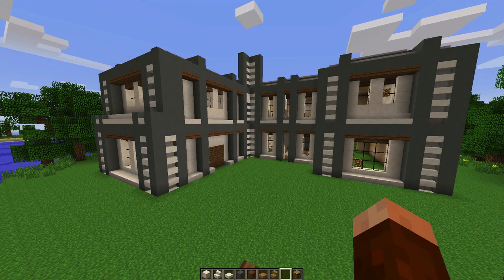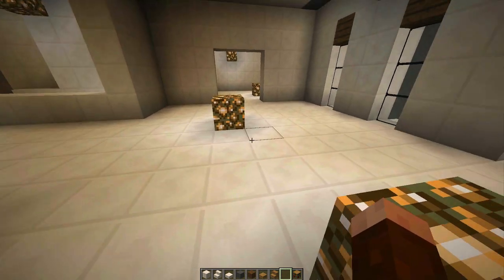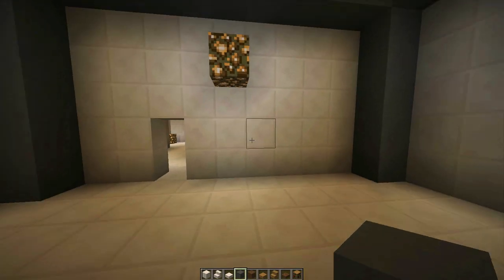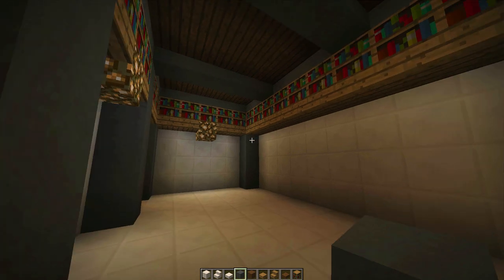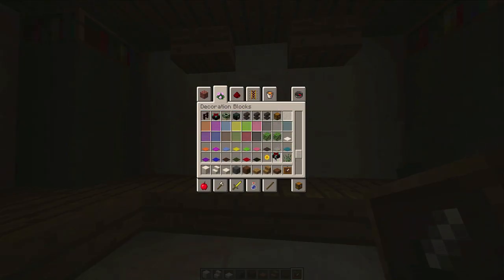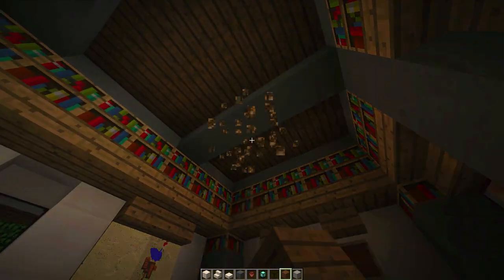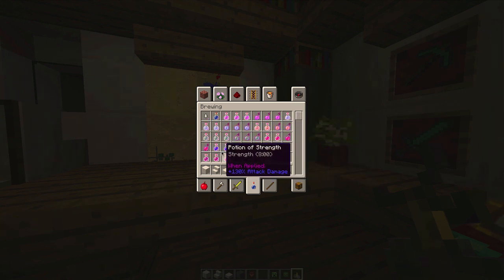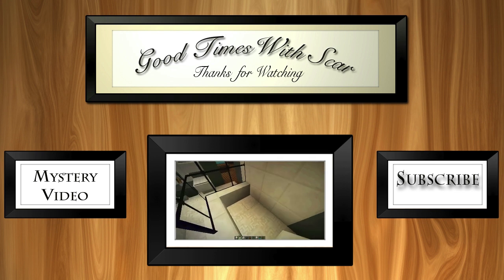Minecraft Tutorial: How To Build A Modern House Ep.8 (Cool Office Furniture Design Ideas)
Well hello there, GoodTimesWithScar here bringing you a new creative building series of step-by-step videos.  The videos are a series of tutorials on how to build houses and other awesome builds.  We will go over all the aspects of making a cool looking house or structures from the layout, building design and interior design. For the first modern house project we will make a large mansion style house. The house will be made out of quartz, spruce wood and cyan hardened clay.  In episode 8 we make the house's office.  For the home office we will build a desk and chair, computer, ceiling lighting and other decorations.